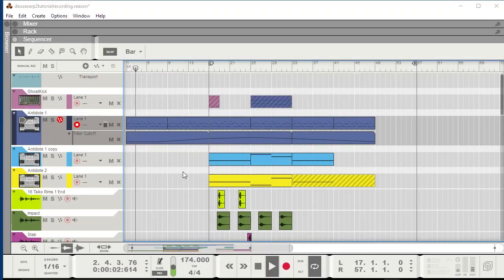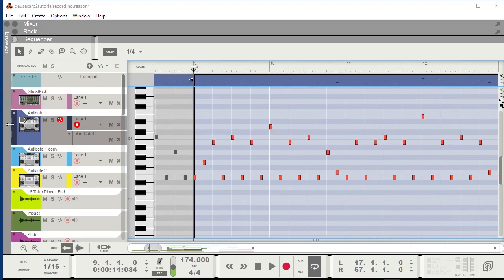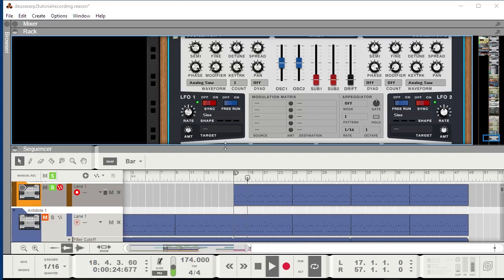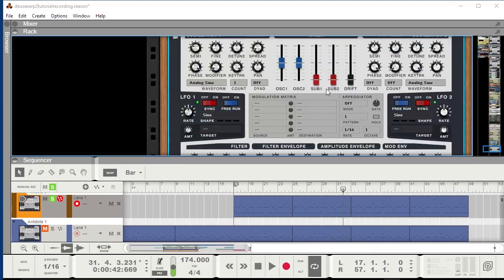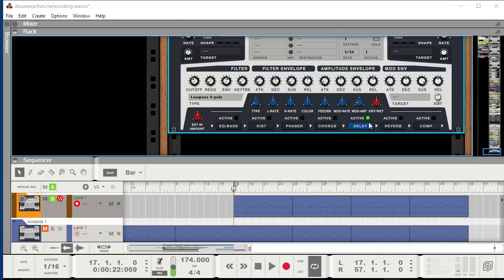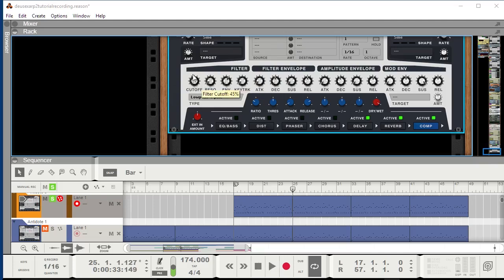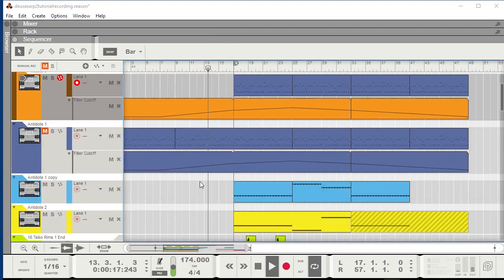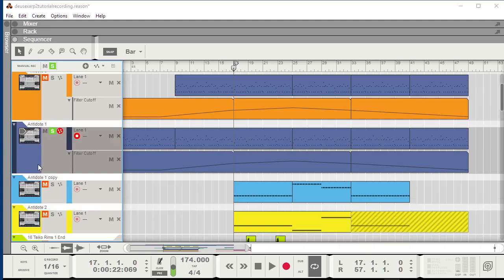Reason Tutorial: Film Score Pulse Bass / Synth Arpeggio